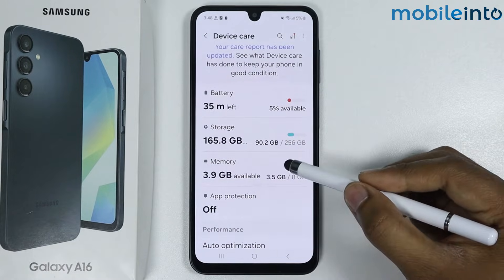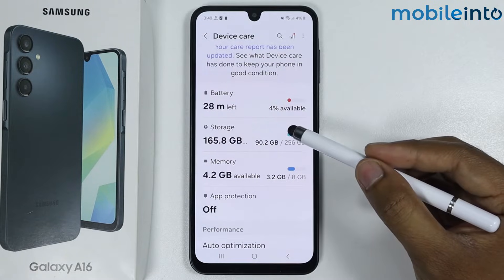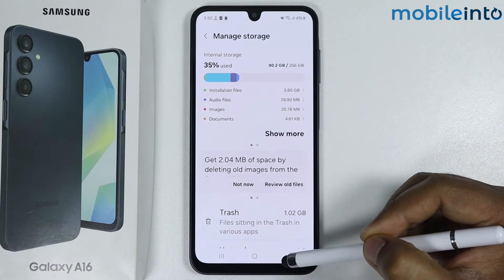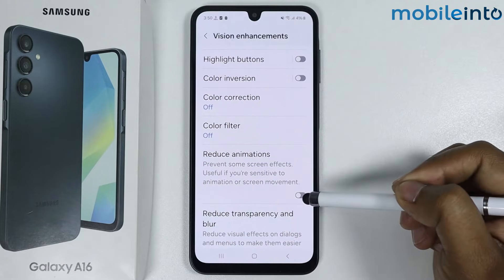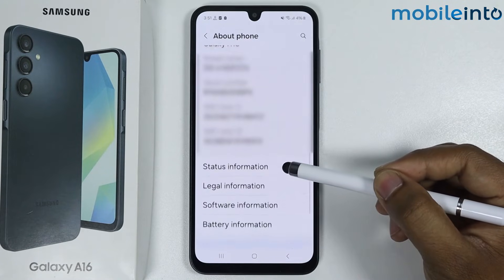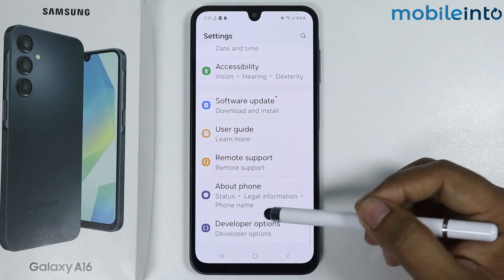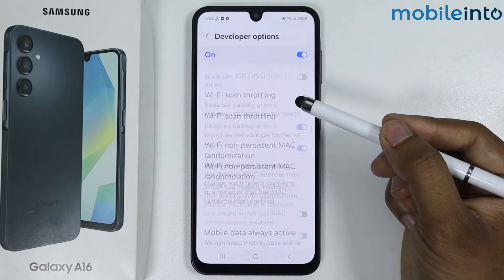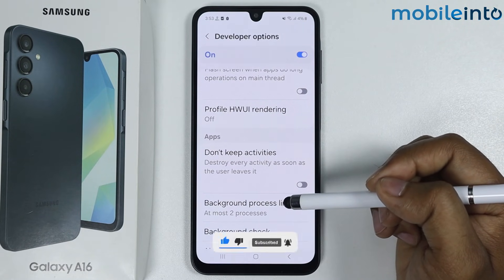Fix Lag Problem In Samsung A16 - Solve Lag Issue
How to fix lag issue in samsung a16. To solve freeze problem or fix lag problem in samsung a16, follow these steps.